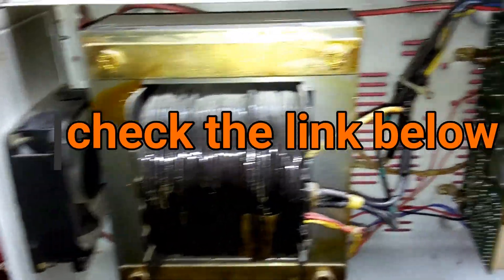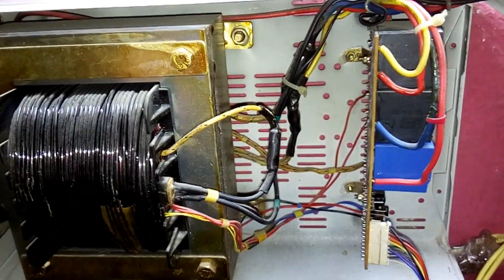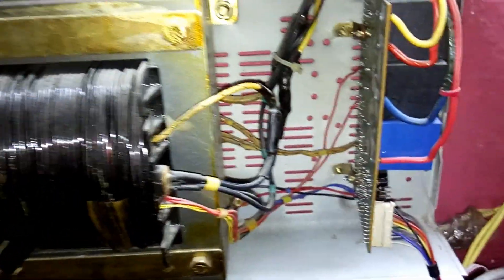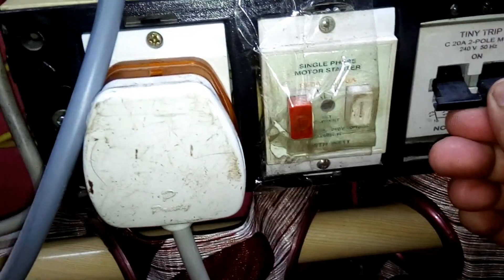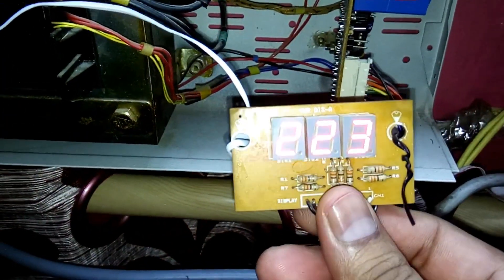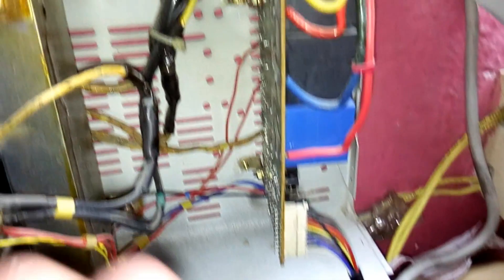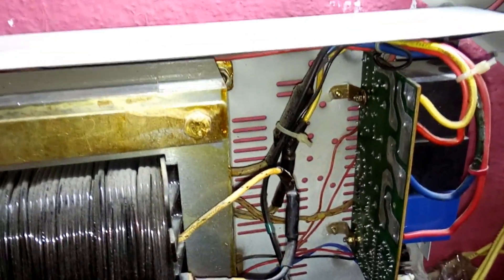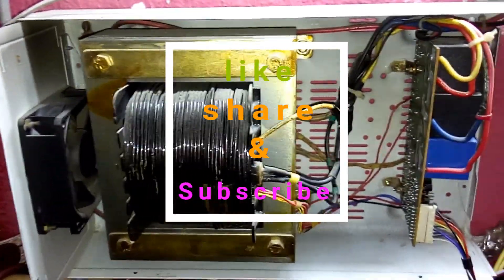How to repair voltage stabilizer for AC/ Higher output problem fixed